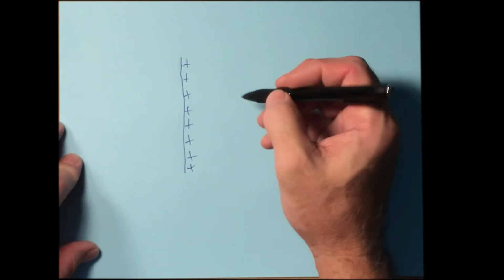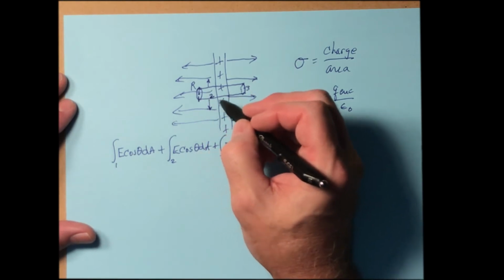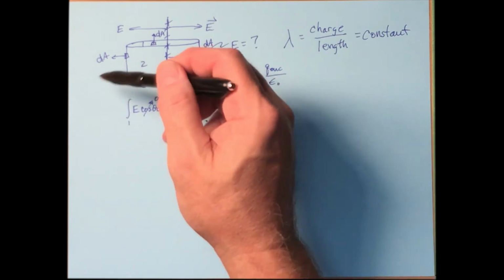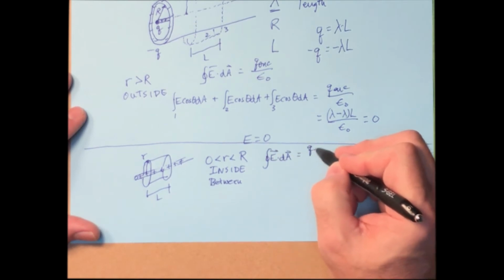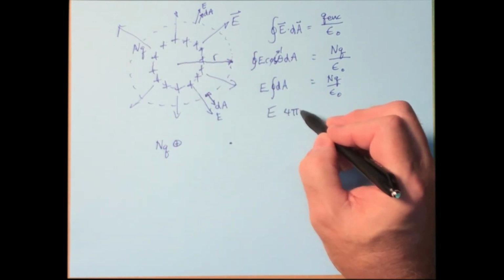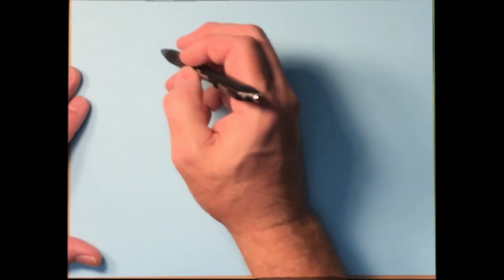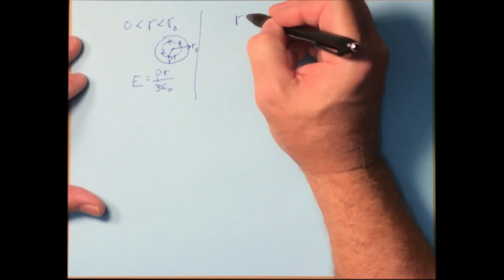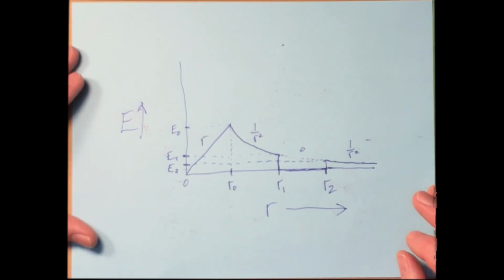06 PHYS 2426 Gauss's Law Part 2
PHYS-2426, University Physics II, is a calculus-based physics course usually taken by engineering and science majors. This is for a 16-week course taught to community college sophomores. This lecture is a continuation of an introduction to Gauss's law.